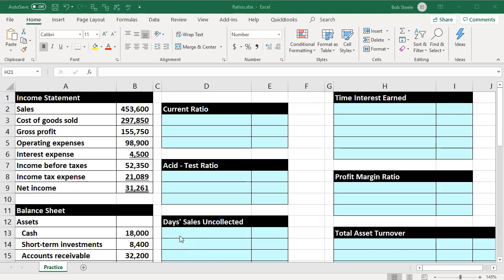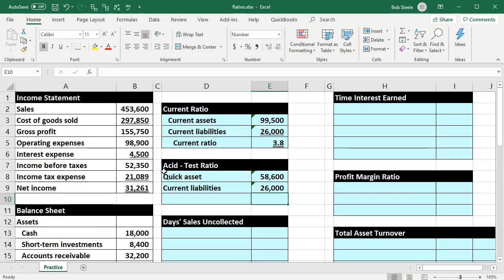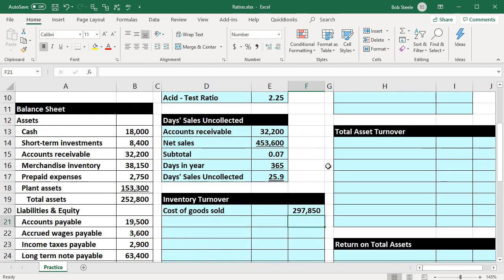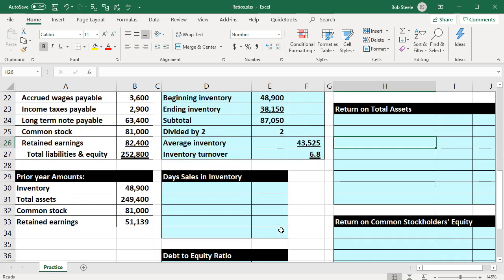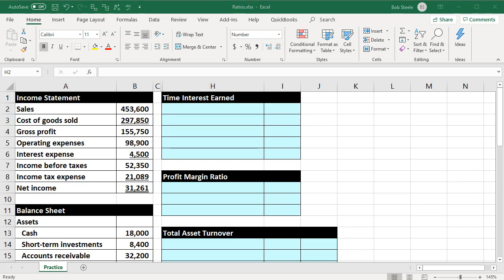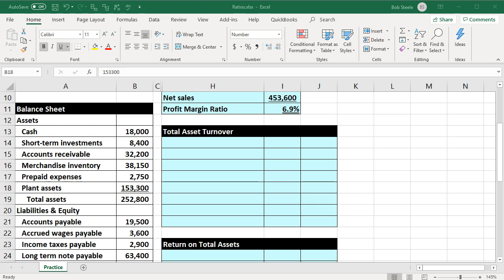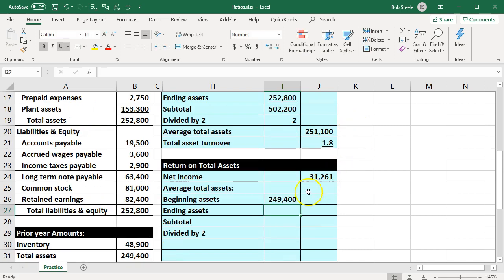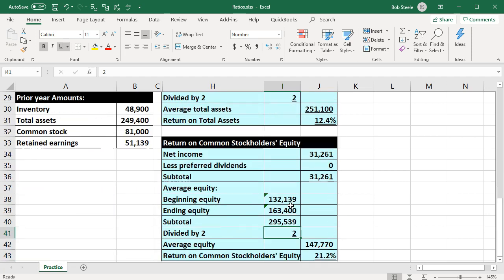Ratios Examples - Financial Statement Analysis – Ratio Analysis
Financial Statement Analysis – Ratio Analysis